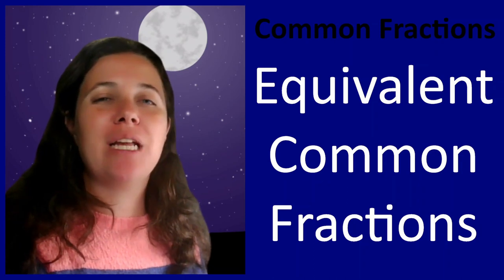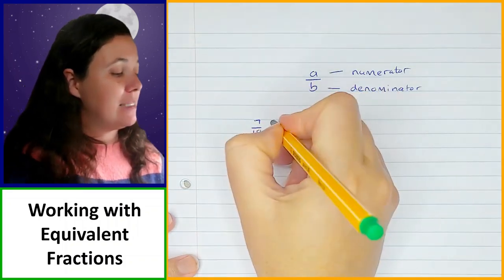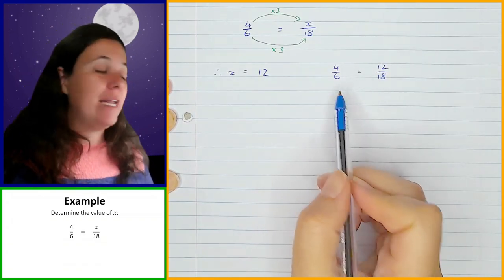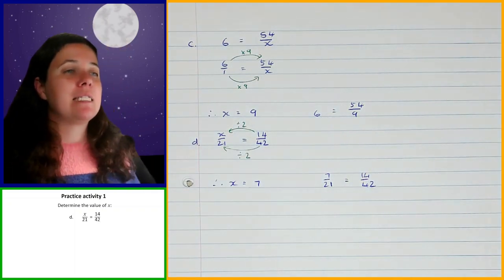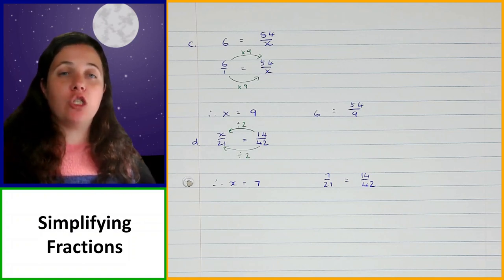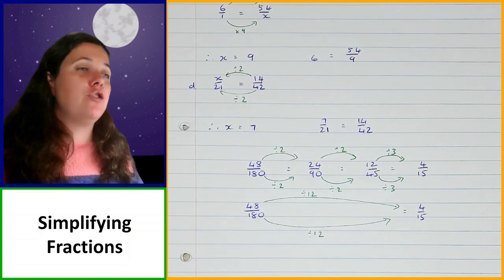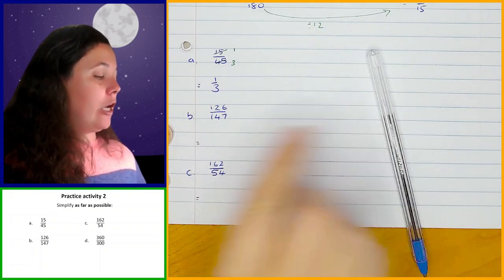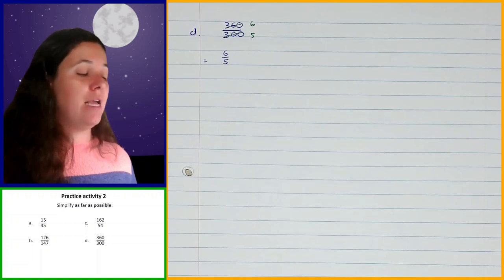Grade 8 Maths Term 3 Lesson 1 Equivalent Common Fractions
In this video, we'll dive into Equivalent Common Fractions, a fundamental part of the Grade 8 Mathematics curriculum (CAPS) under the Common Fractions topic. Here's a breakdown of what you can expect to learn:

✅ Common Fractions:
Common fractions are rational numbers in the form a/b
Terminology - numerator and denominator

✅ Equivalent Fractions:
Learn that equivalent fractions are fractions that look different, with different numerators and denominators, but with the same value.

✅ Working with Equivalent Fractions:
Learn that in order to keep fractions equivalent, we need to do the same thing (multiplying or dividing by a number) to both the numerator and the denominator.

✅ Simplifying Fractions:
Learn how to simplify fractions as far as possible.

Join me in this educational journey as we unlock the mysteries of Equivalent Common Fractions. Happy learning! 📖🎓📊

Timestamps:
00:00 Common fractions
00:49 Equivalent Fractions
02:47 Working with Equivalent Fractions
06:43 Practice question 1a
08:28 Practice question 1b
10:06 Practice question 1c
12:11 Practice question 1d
13:37 Simplifying Fractions
17:33 Practice activity 2